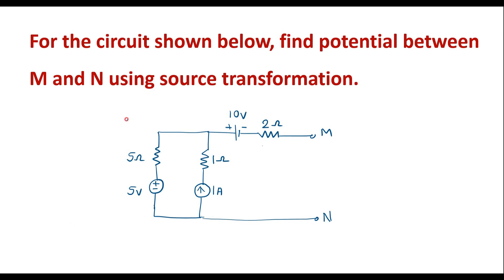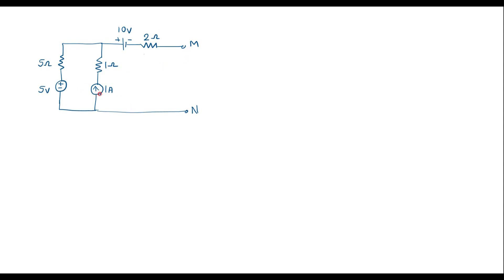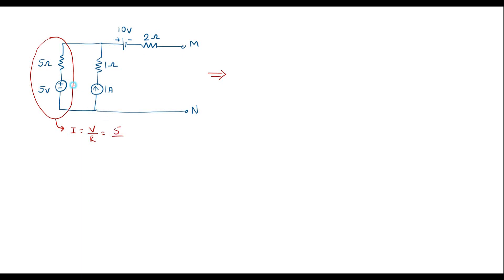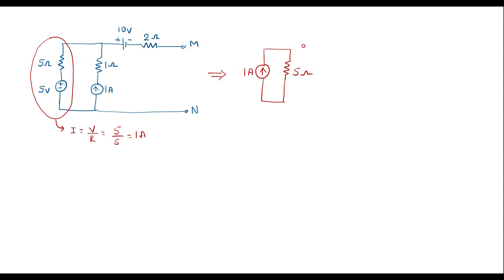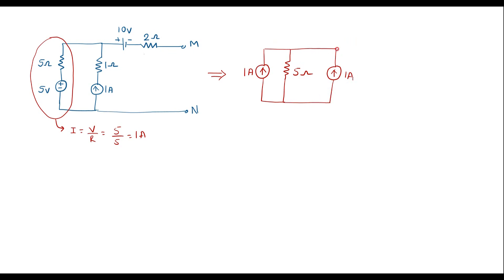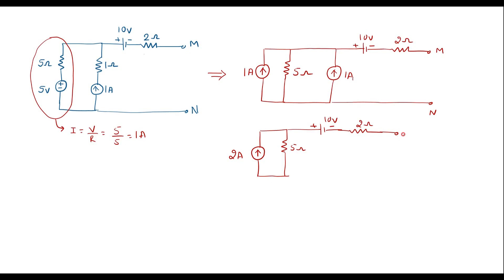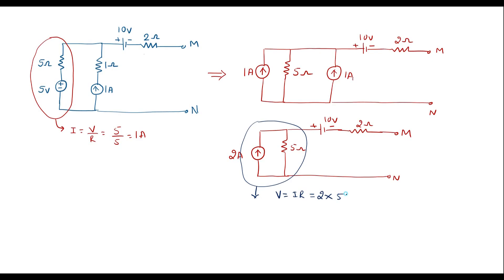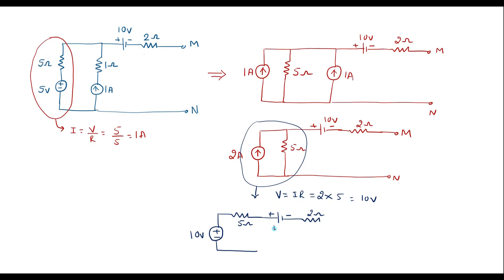For the circuit shown below, Find potential between M and N using source transformation.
VTU QP Feb 2023 ECA